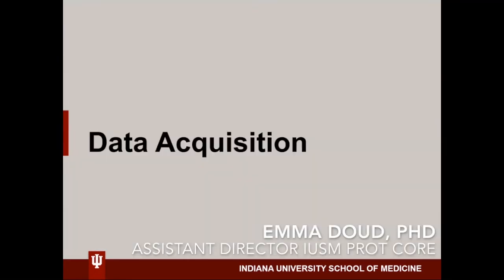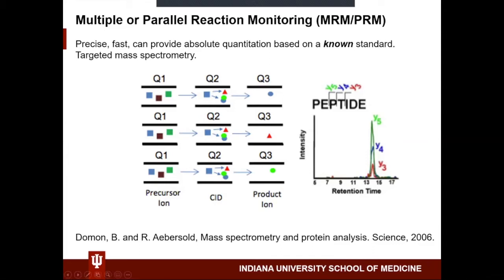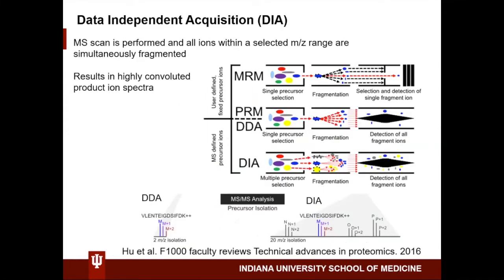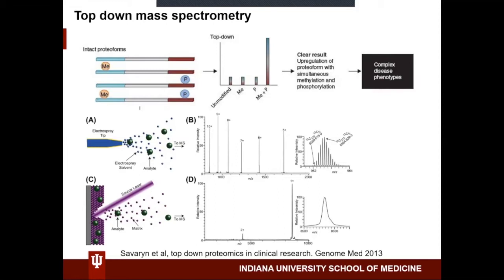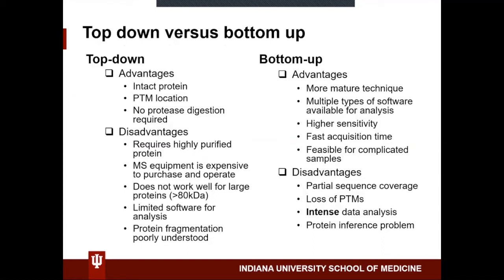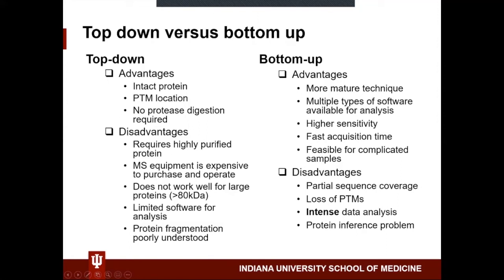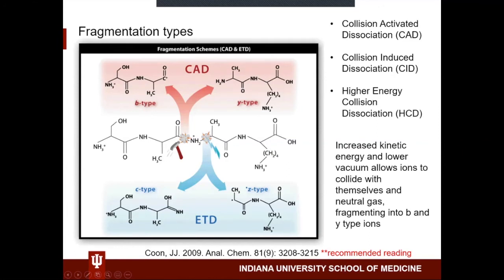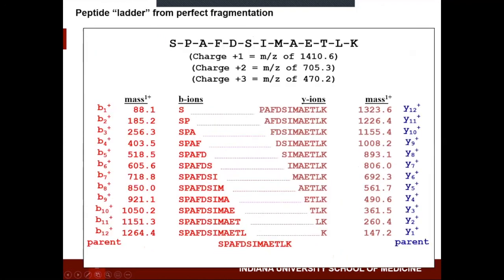B4B: Module 8 - Data acquisition overview